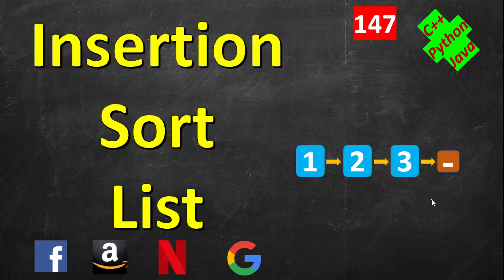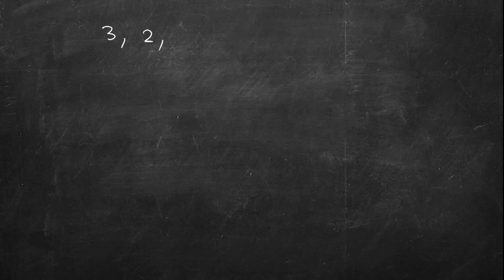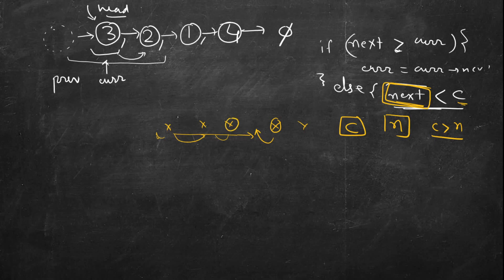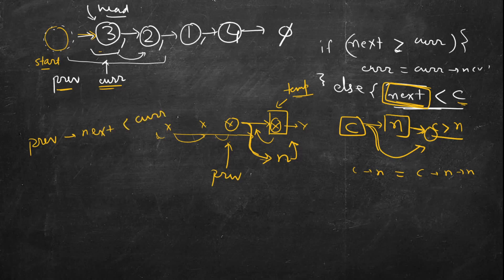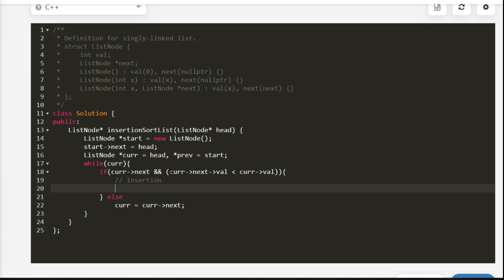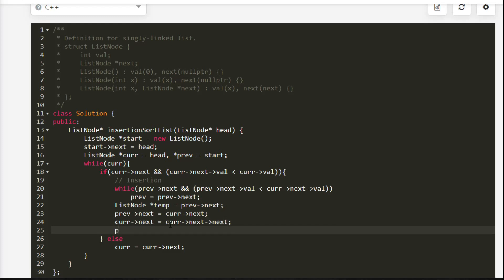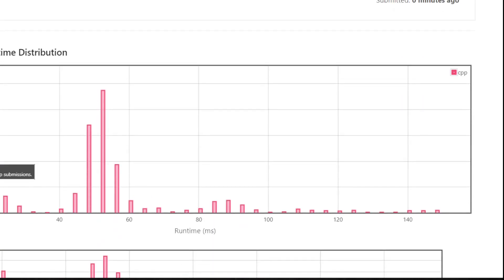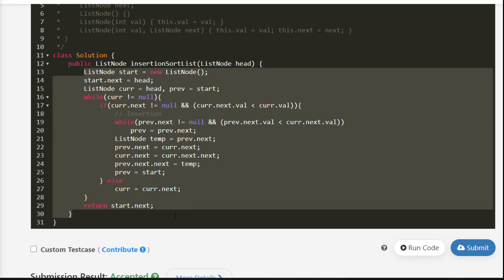Insertion Sort List | LeetCode 147 | C++, Java, Python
1. Cracking the Coding Interview
2. Cracking the Coding Interview Paperback
3. Coding Interview Questions - Narasimha Karumanchi
4. Data Structures and Algorithms Made Easy - N. Karumanchi
5. Data Structures & Algorithms made Easy in Java - N. Karumanchi
6. Introduction to Algorithms - CLR - Cormen, Leiserson, Rivest

Insertion Sort List | Leetcode 147
147. Insertion Sort List,